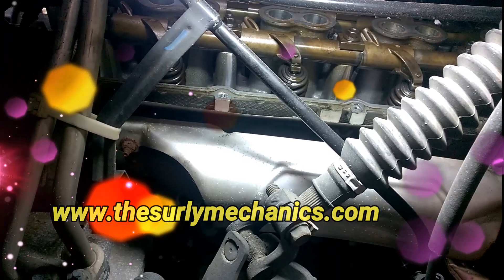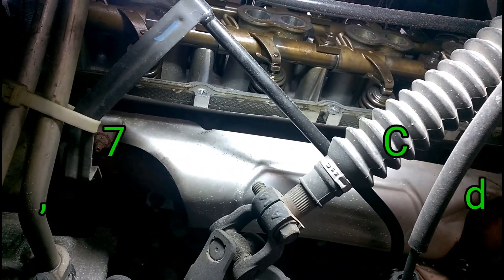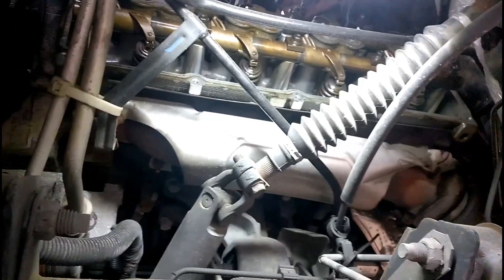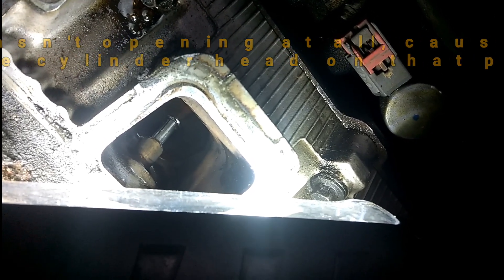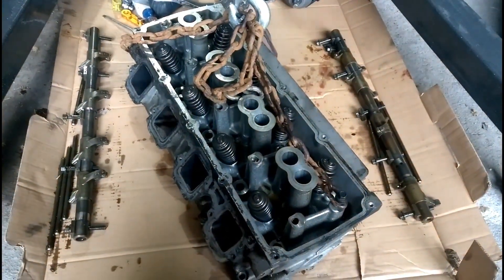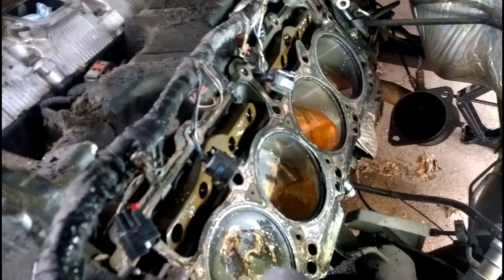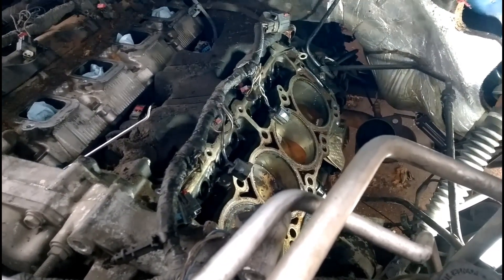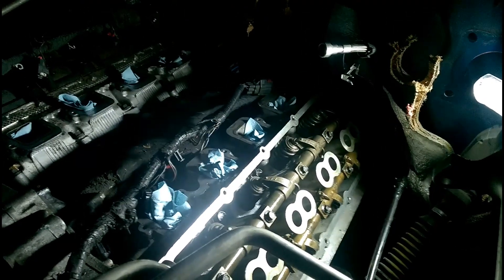RAM HEMI 5.7 Lifter noise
2011 Ram 1500 5.7 HEMI Lifter noise, "HEMI tick".
Removed cylinder heads to find that cylinder 5 lobe on the camshaft is perfectly circular and is not and will not operate the push rod/rocker/valve.

No part of this video may be reproduced, distributed, or transmitted in any form or by any means, without permission of Gram & DMMB, LLC.

Note, this video is for entertainment and informative purposes only. Always check with your state/local laws before modifying your vehicle. Be safe, be smart.